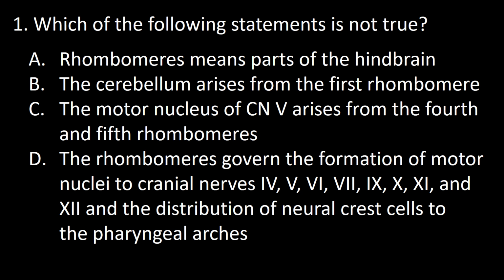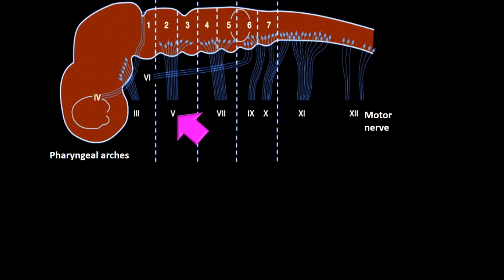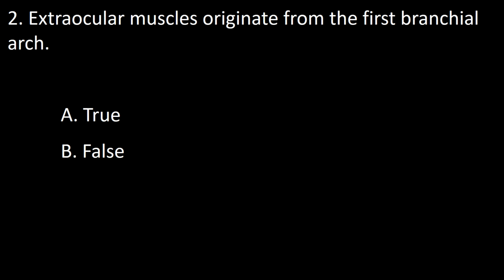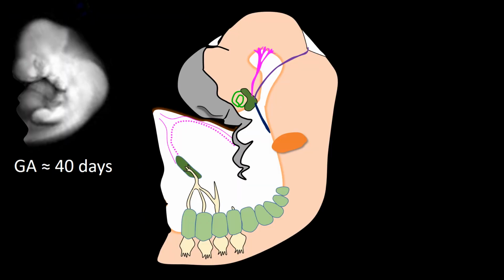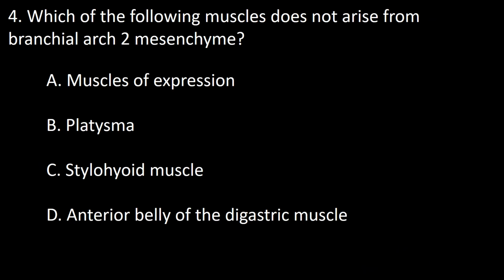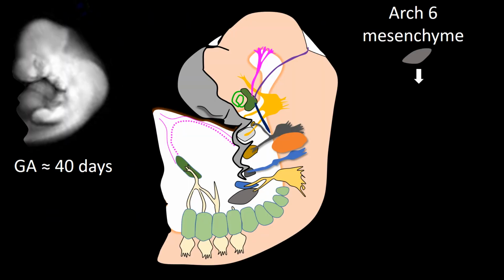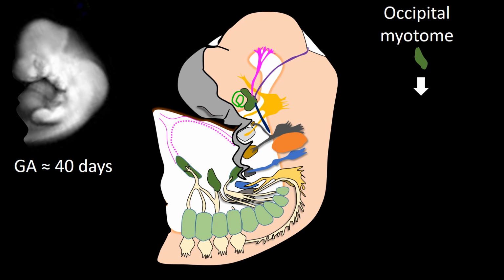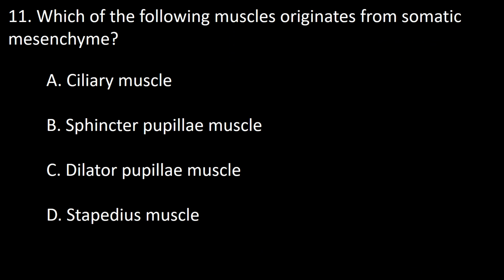Cranial nerve embryology